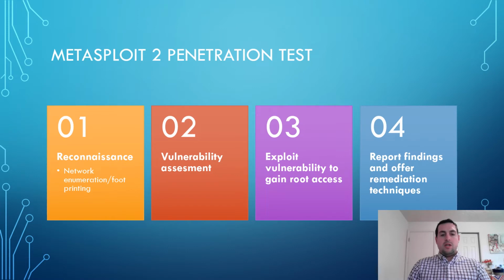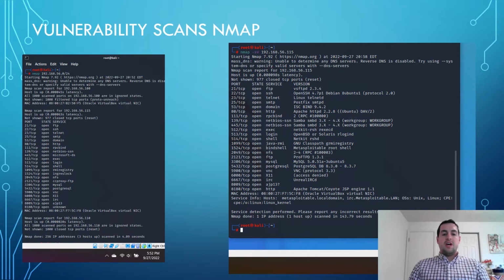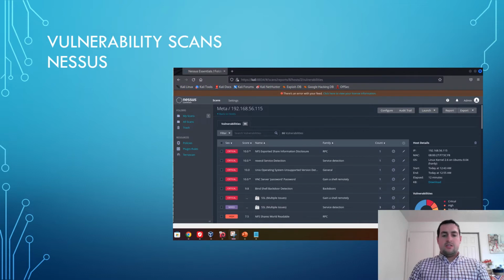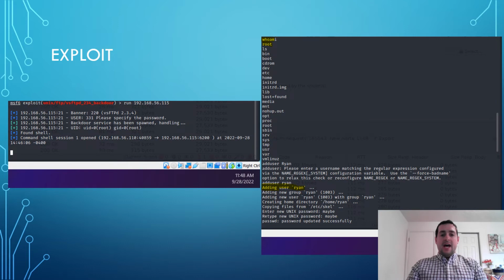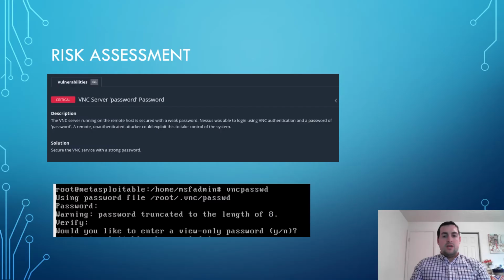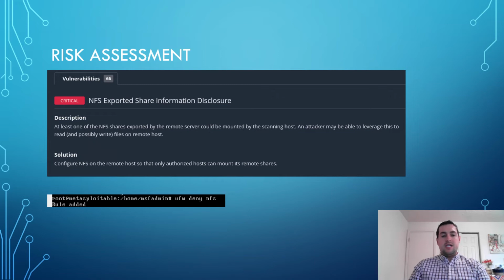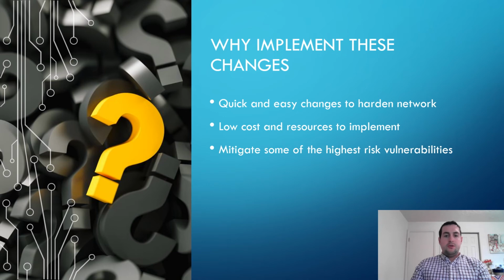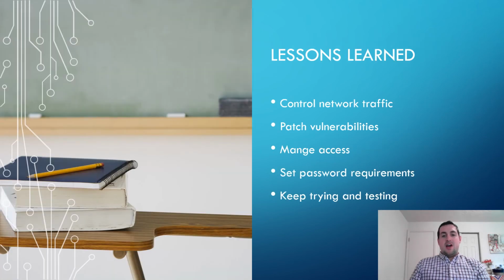Testing Hacking Skills Metasploitable 2